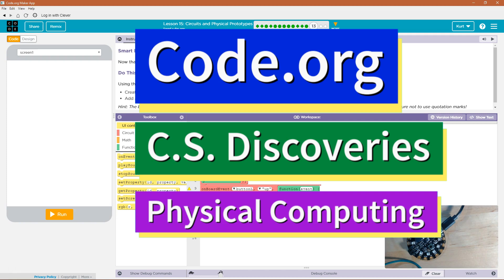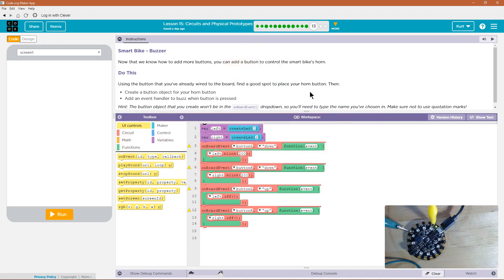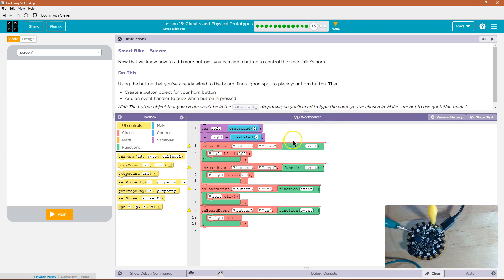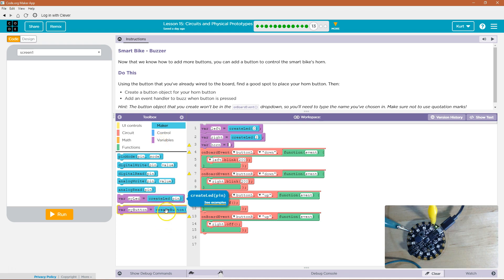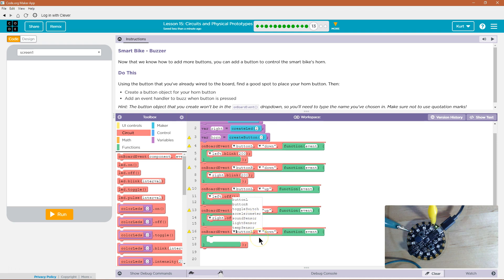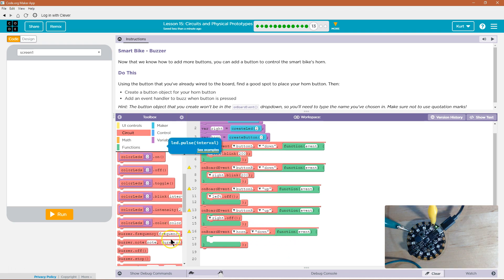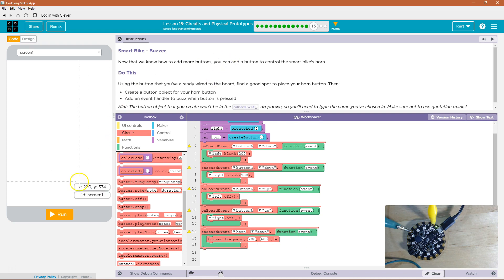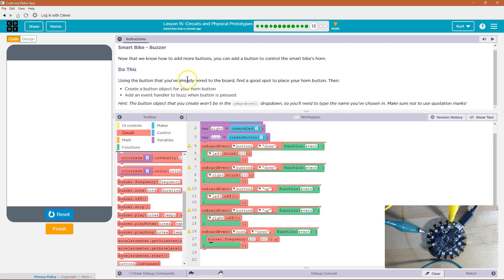Circuits and Physical Prototypes Lesson 15.13 Tutorial Code.org CS Discoveries Physical Computing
Circuits and Physical Prototypes, lesson 15 from Physical Computing, unit 6 of Code.org's Computer Science Discoveries course. Each puzzle in this Code.org course challenges students to accomplish a new task while discovering the principles of computer science. In this video I walk through step-by-step how to get the right answer for this puzzle. Tutorials for other lessons are linked below.